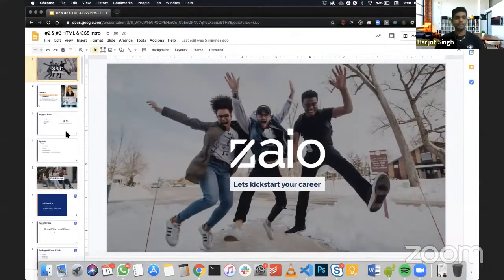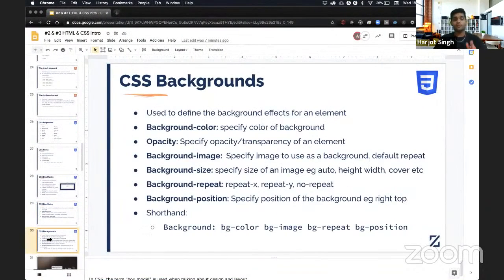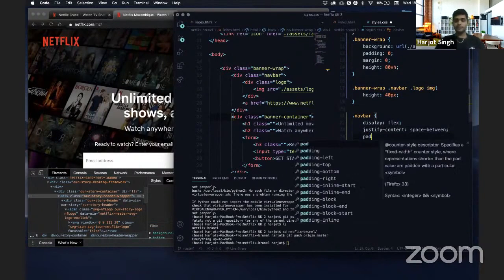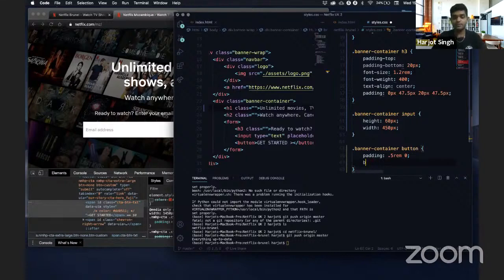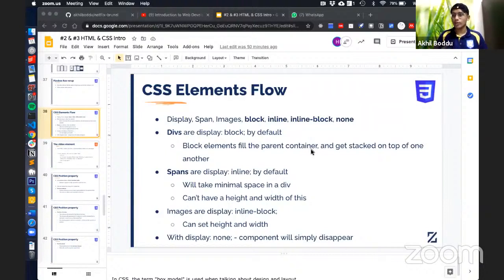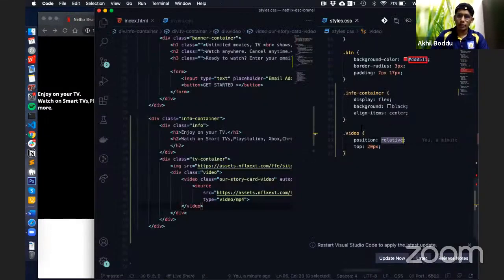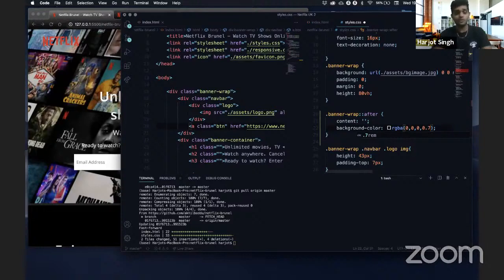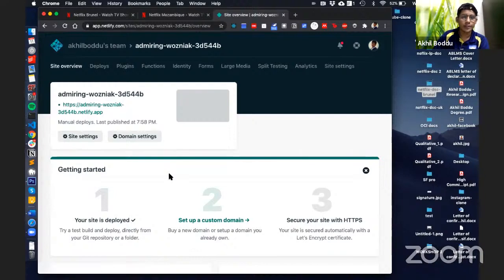Introduction to Web Development - Workshop 2